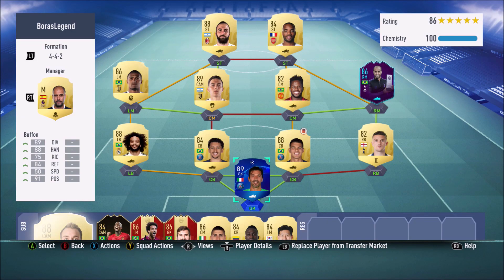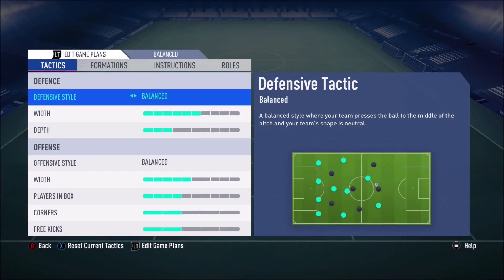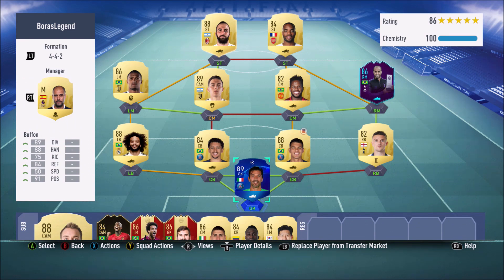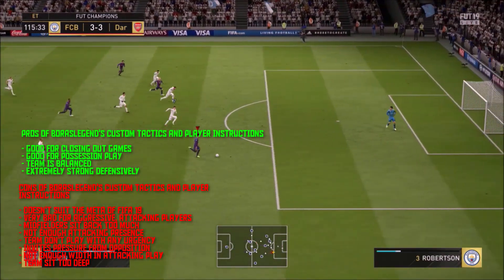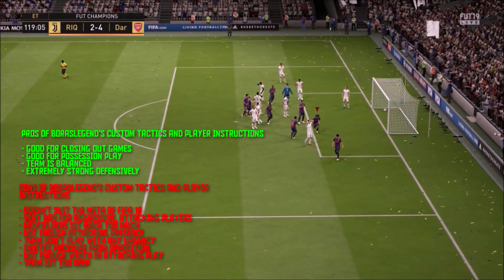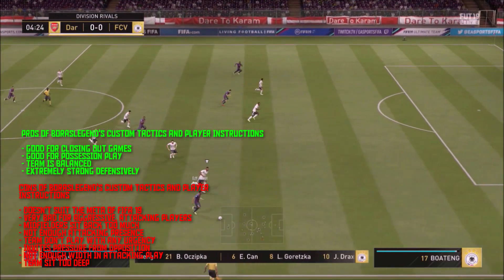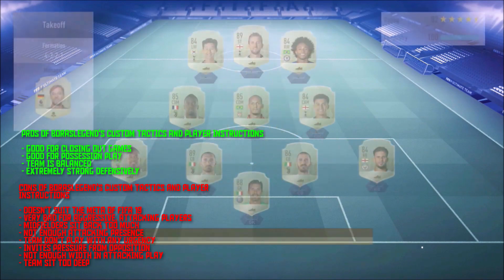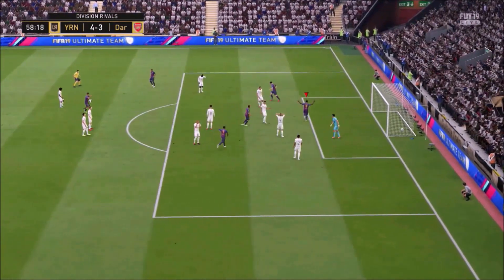FIFA 19 ULTIMATE TEAM IN - DEPTH BORASLEGEND PLAYER INSTRUCTIONS & CUSTOM TACTICS REVIEW